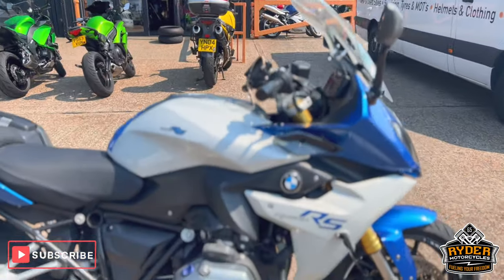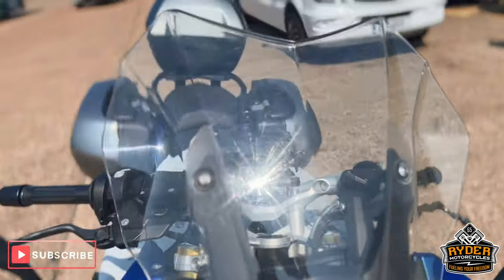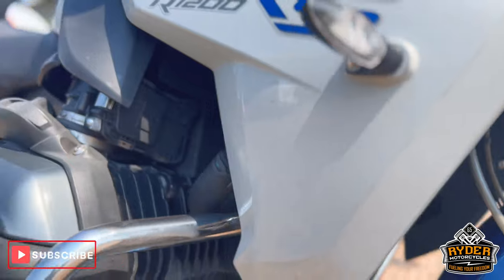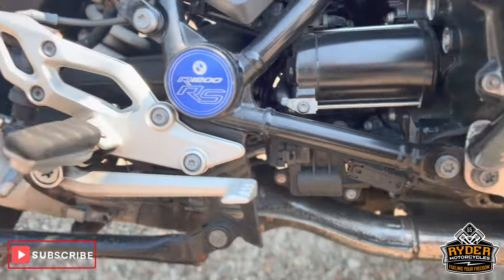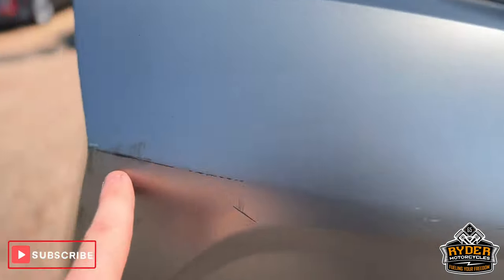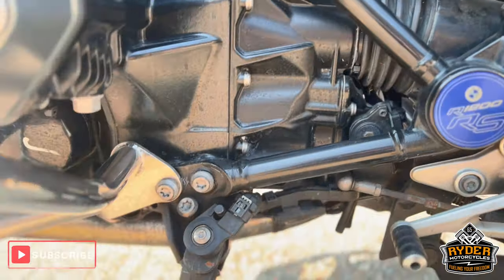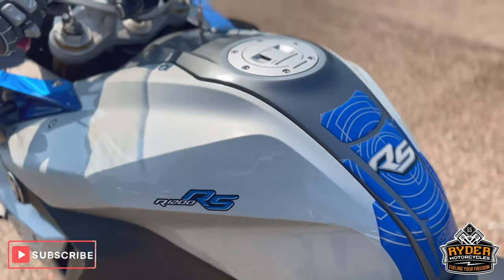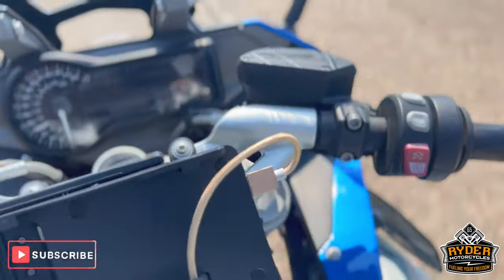2016 BMW R1200RS Sport - Used Bike Video Tour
We have this 2016 BMW R1200RS Sport in stock now. Come and view it for yourself in store or buy